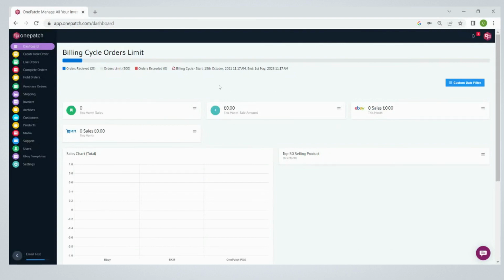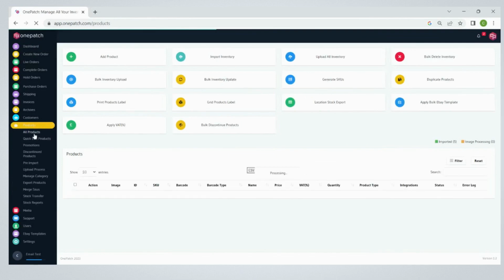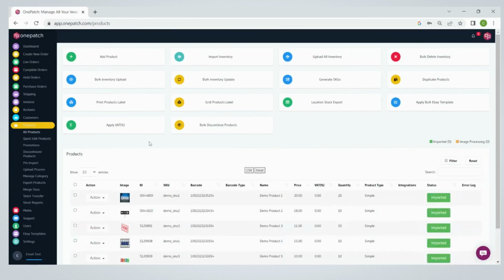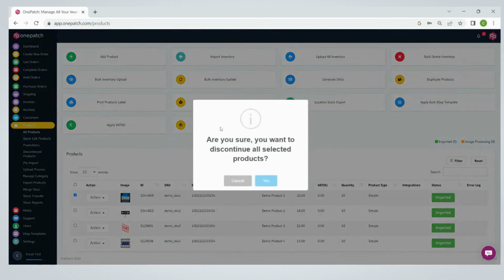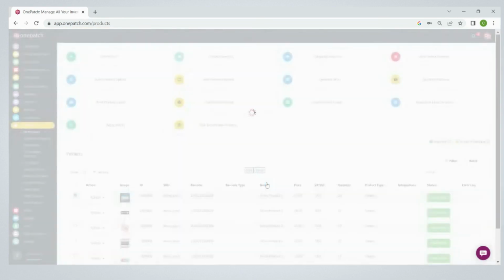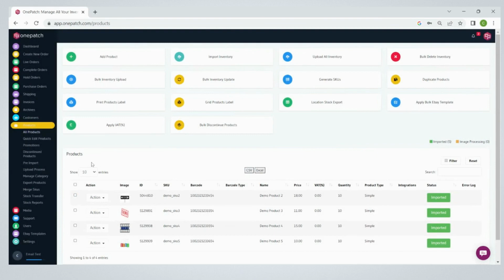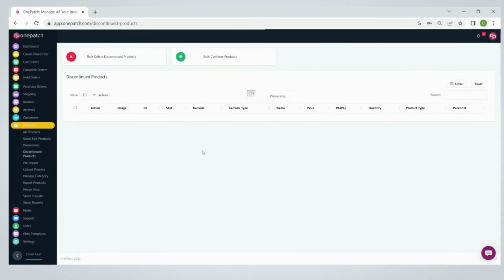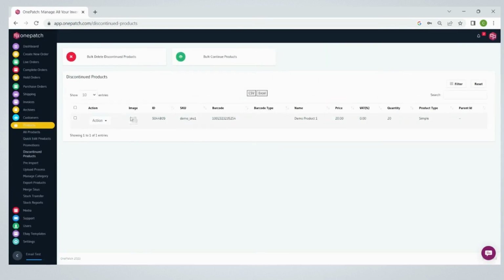Discontinue Products Tutorial | SaaS eCommerce Software | Multi-Channel Ecommerce Integration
How To Discontinue Products in OnePatch Tutorial.